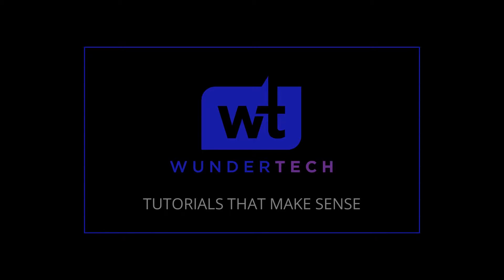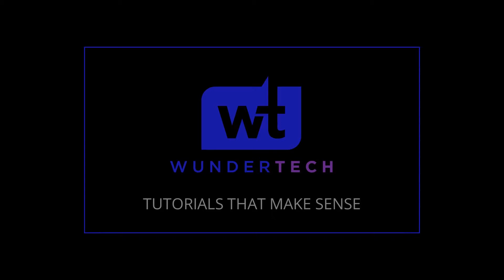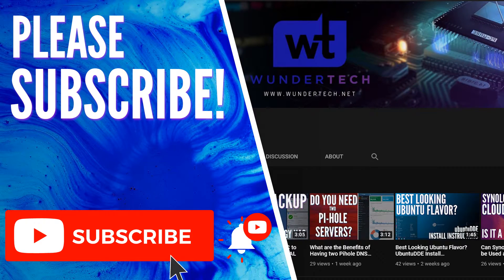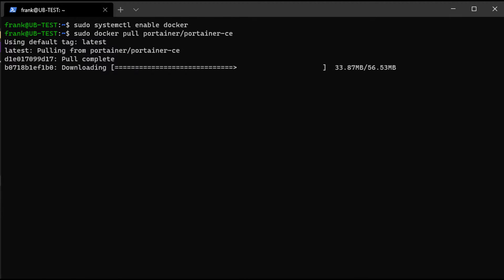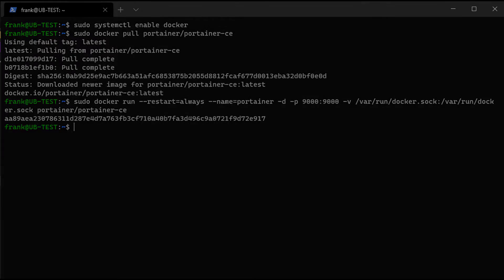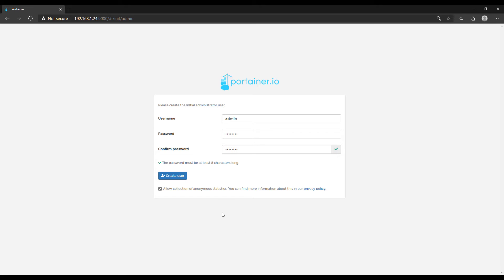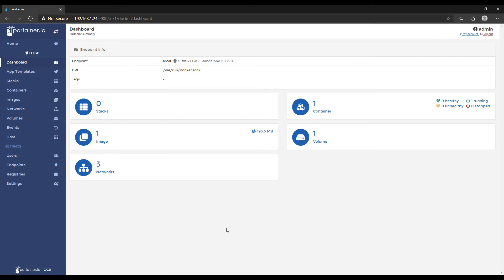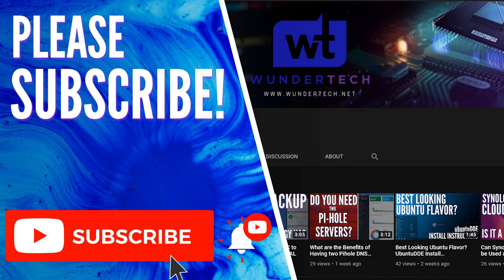How to Install Docker & Portainer 2.0 on Debian Distros (Ubuntu, Linux Mint)!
This tutorial will show how you can install Docker and Portainer 2.0 on Debian based distros! Full setup tutorial that has all steps! While we do our best to provide accurate, useful information, we make no guarantee that our viewers will achieve the same level of success. WunderTech does not assume liability nor responsibility to any person or entity with respect to damage caused directly or indirectly from its content or associated media. Use at your own risk.